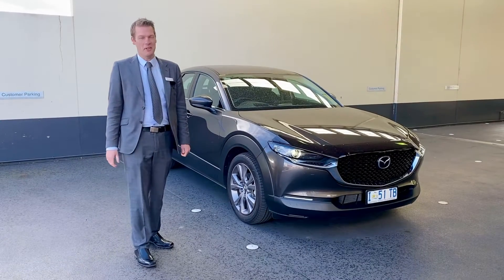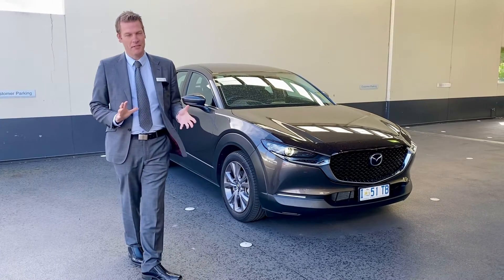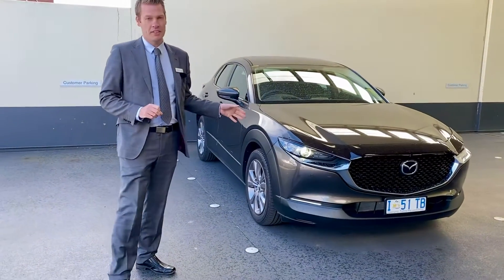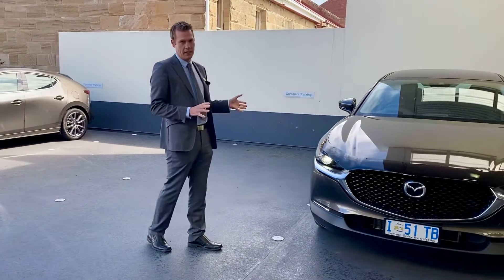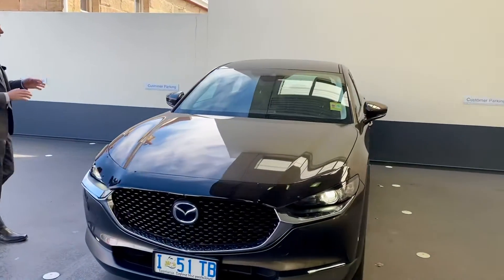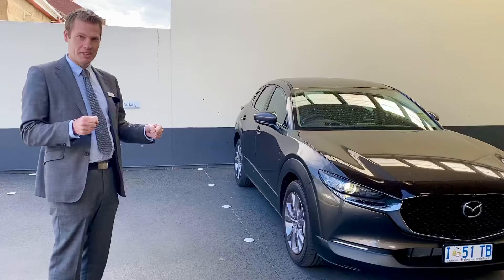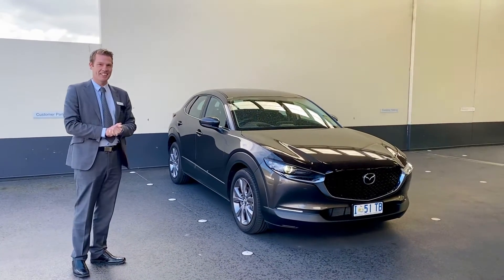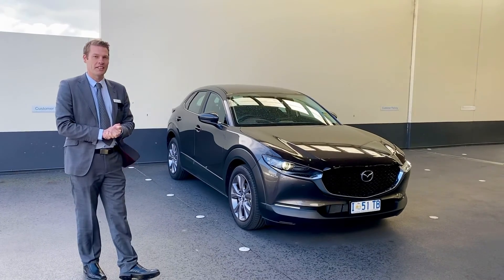Alli & Brett’s CX-30 Video